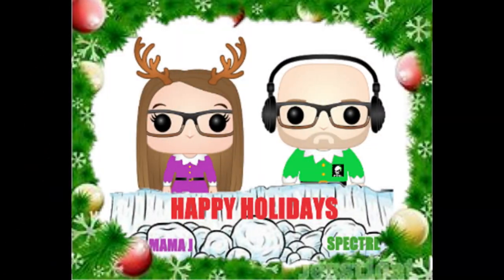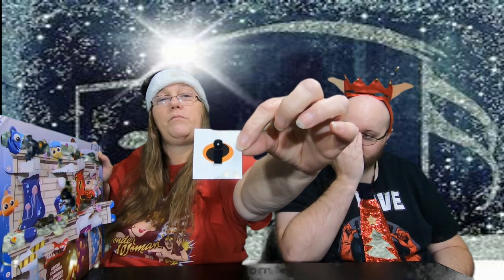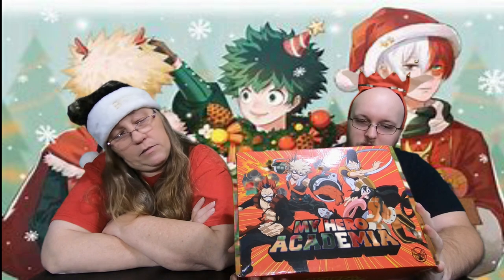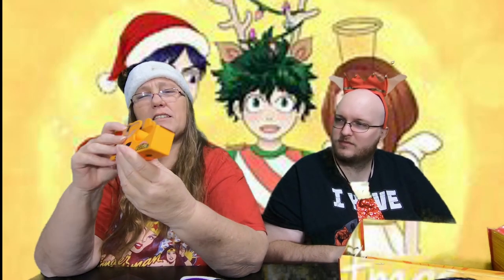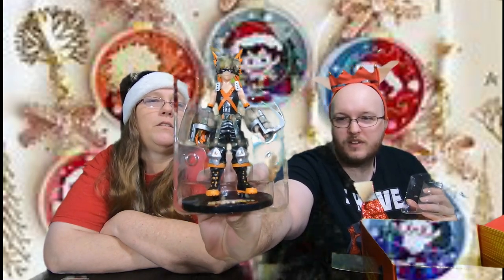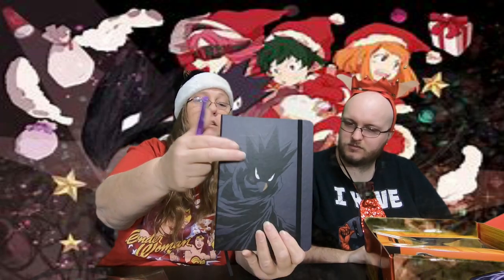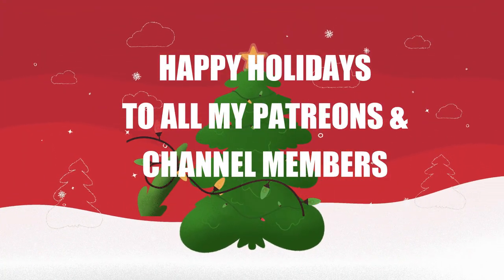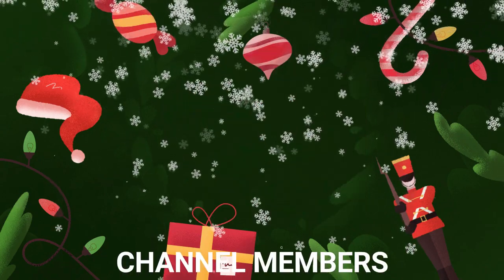CHRISTMAS VLOGMAS DAY 19 UNBOXING A CULTURE FLY MY HERO ACADEMIA MYSTERY BOX